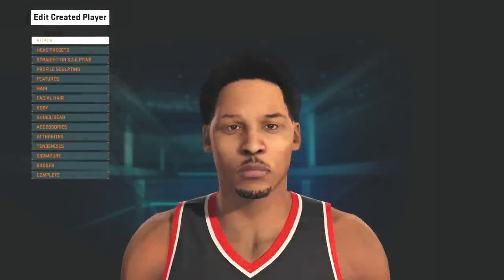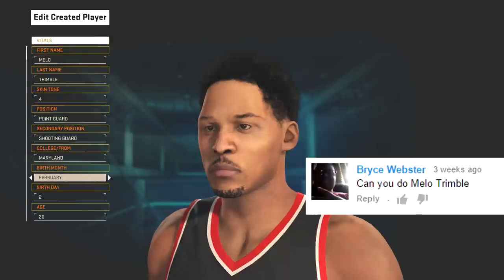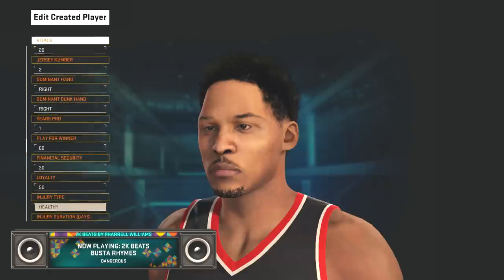NBA 2K15: How to Create Melo Trimble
Learn how to create Melo Trimble from the University of Maryland in NBA 2K15. Find out what Trimble's ratings, equipment, tendencies & badges should be in NBA 2K.